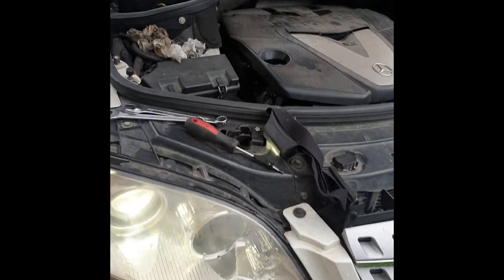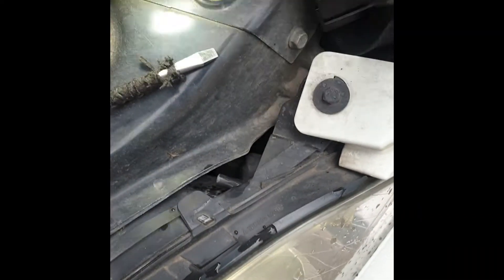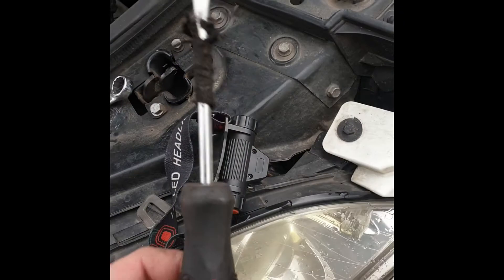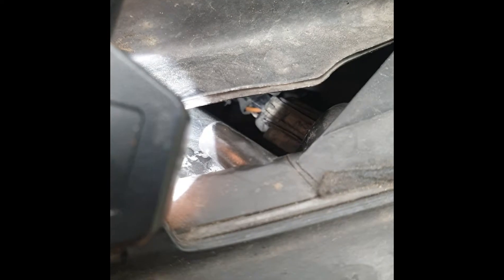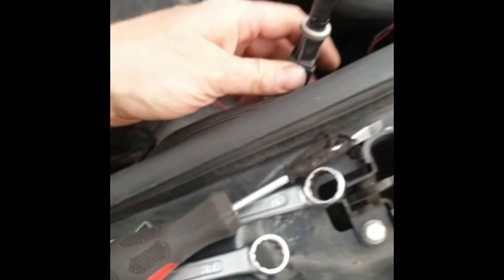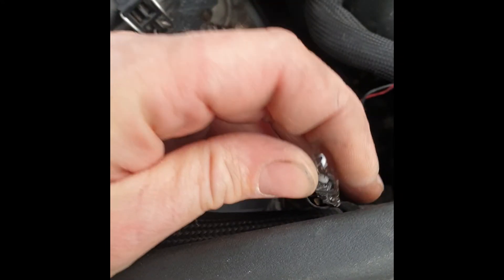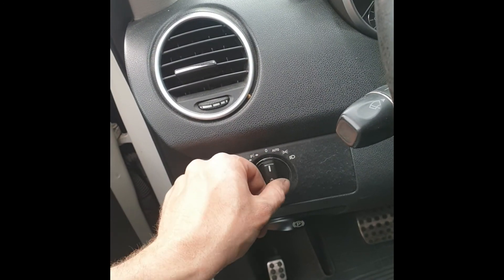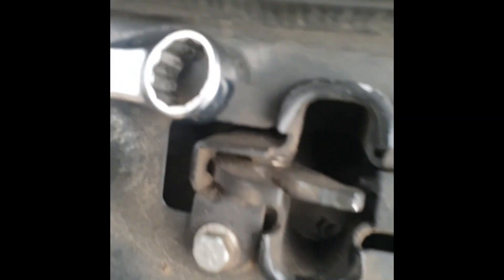MB ML w164 park bulb change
Mercedes ML park light bulb change
Mercedes GL park light bulb change
mb w164 park light bulb change
GL550 parking bulbs change